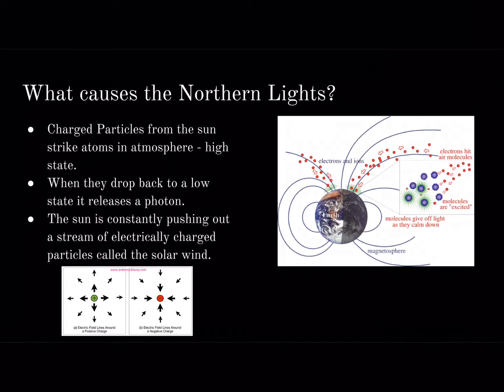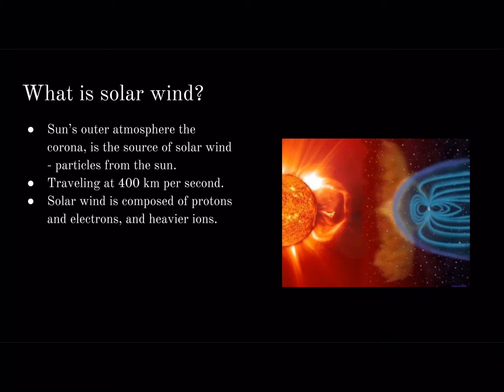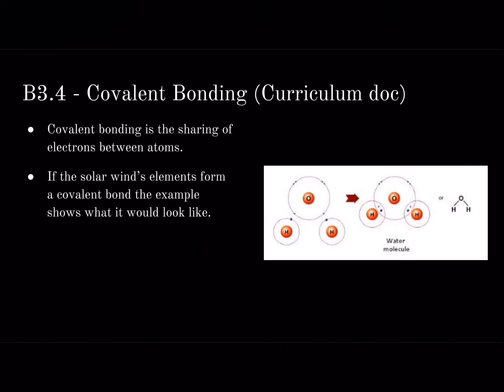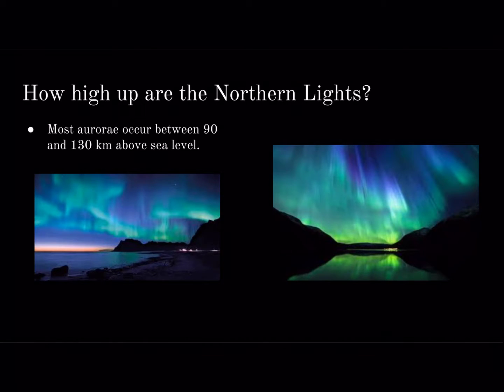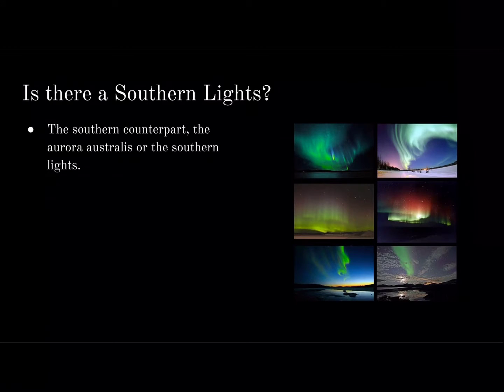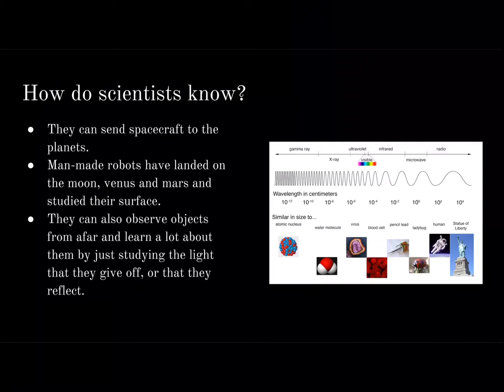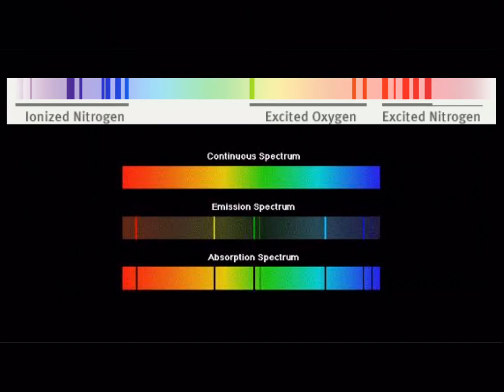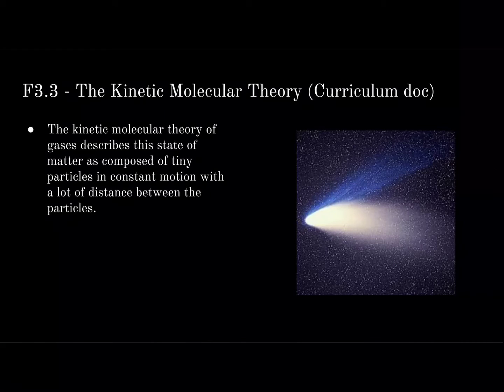Earth and Space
This was a video for my Chemistry class..